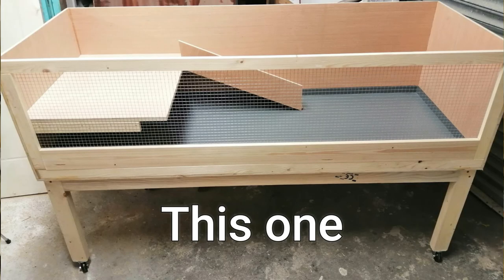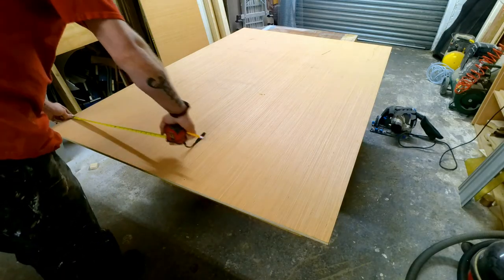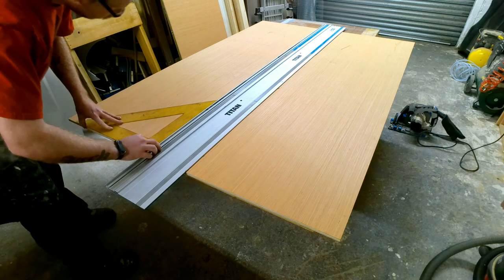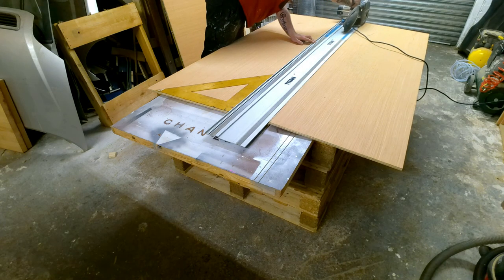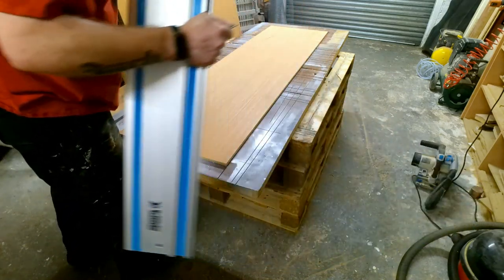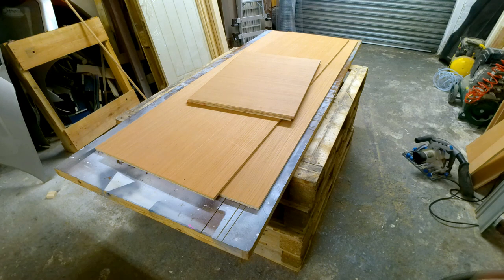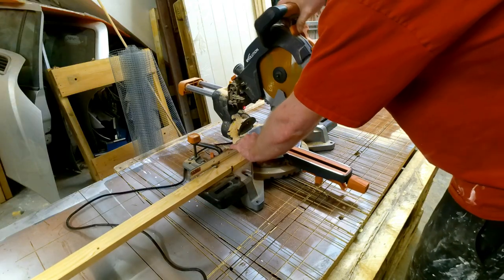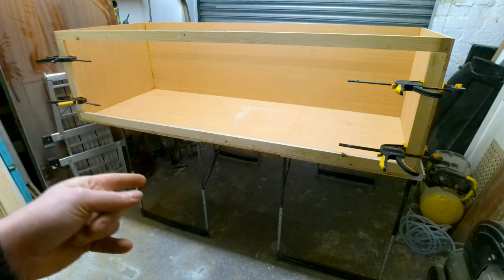DIY how to build a wooden guinea pig pen part 1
This is the first part on how to build a DIY wooden guinea pig pen, I am hoping this is a 2 part, but it may turn to a 3 part.

Links:
Caster wheels
Titebond II
Mitre bond
Quick grip clamps